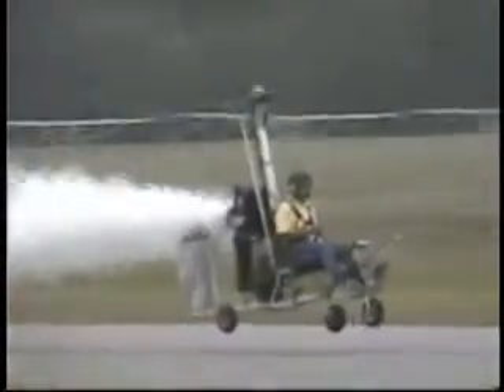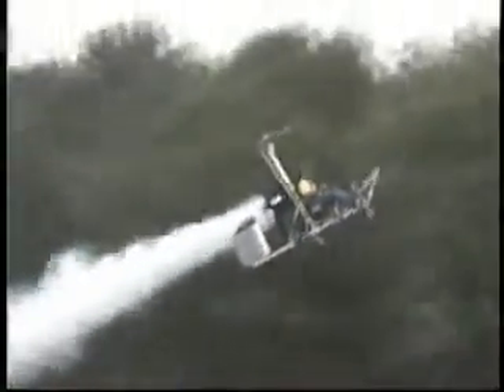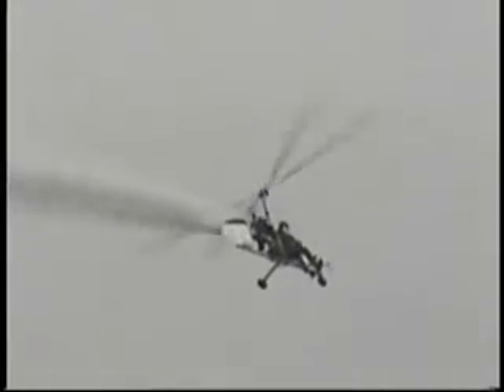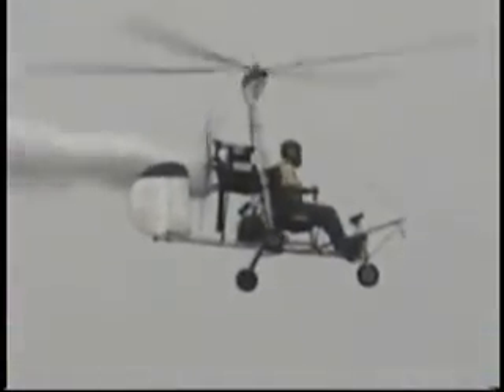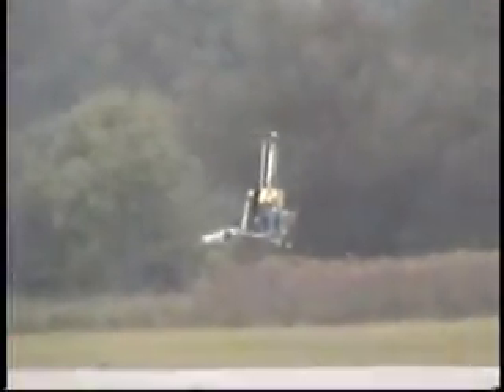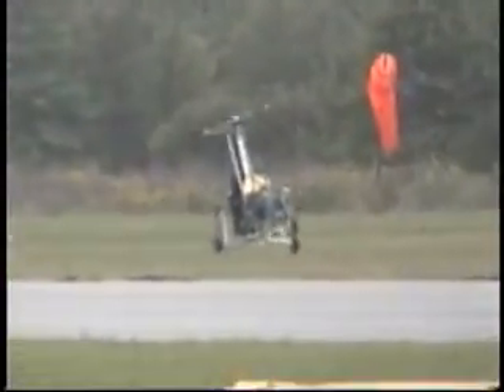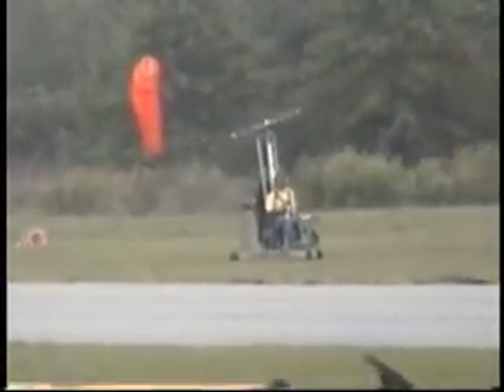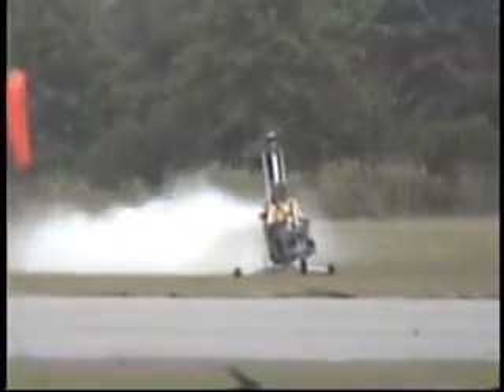2004 Sussex Airshow - Joe Borin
Joe Borin
Gyrocopter

2004 Sussex Airshow
Sussex Airport
Sussex, New Jersey

IN THIS VIDEO, watch as Joe Borin demonstrates his Gyrocopter over Sussex Airport.